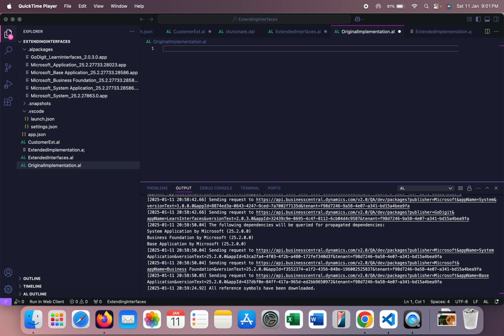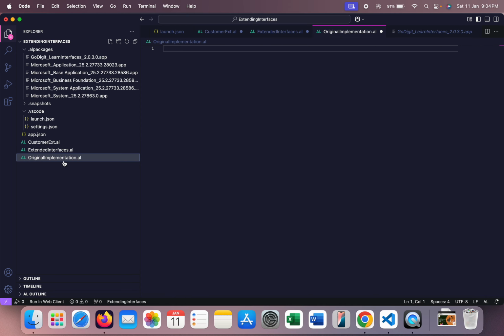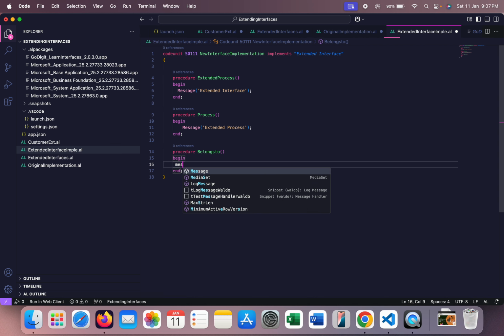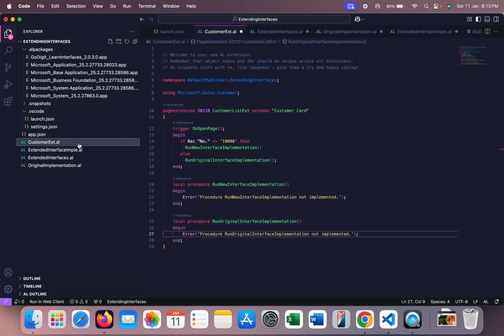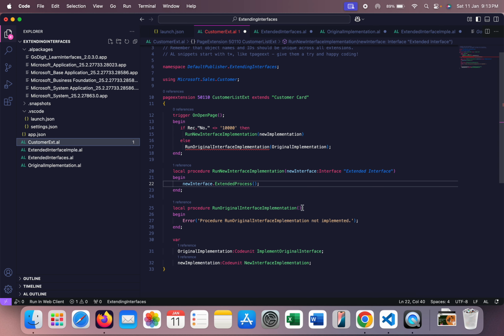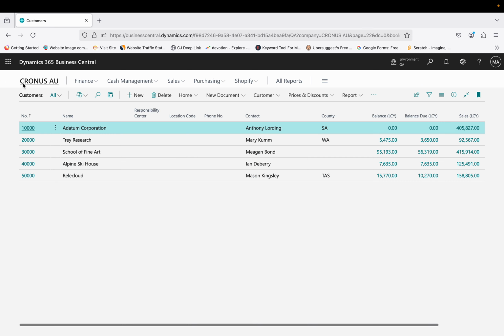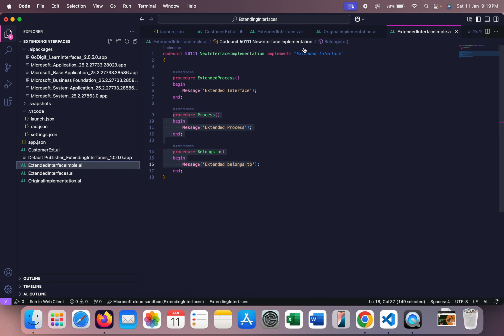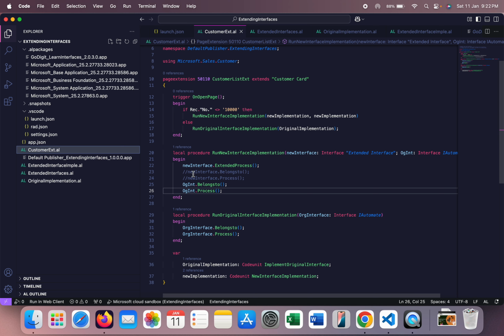How to Extend Interfaces in AL | Dynamics 365 Business Central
In this video, we have learned about the concept of extending the existing interfaces in AL.